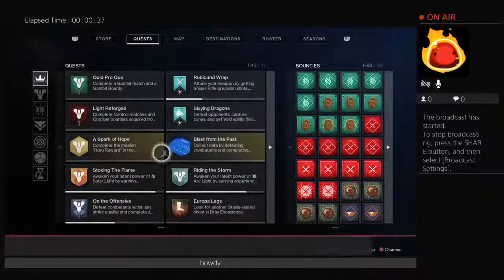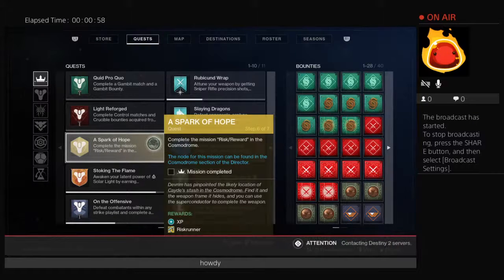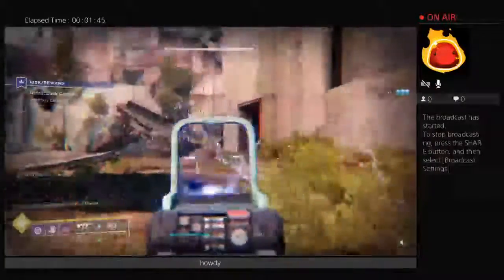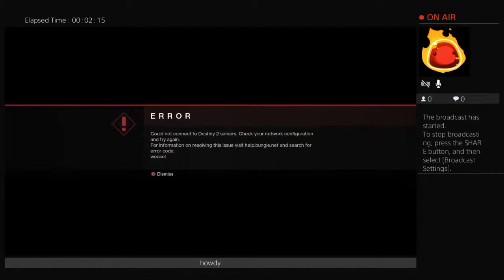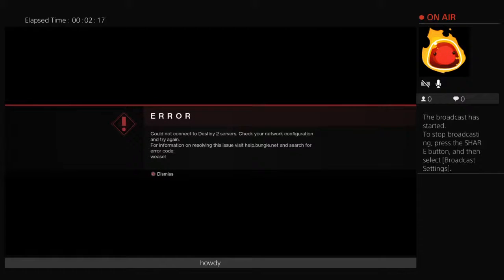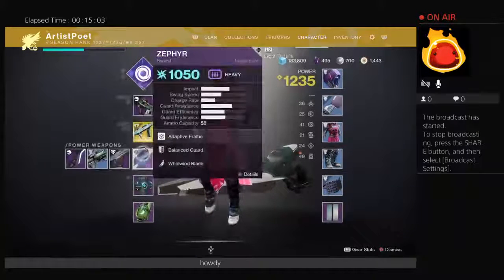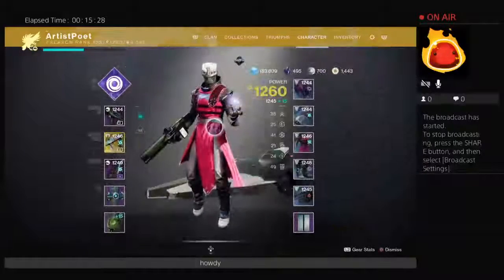Low impact Gaming with D2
Just me sharing what I play. Sometimes it's 'how to' sometimes it'll be 'strategies' most times it's me messing around and having fun.